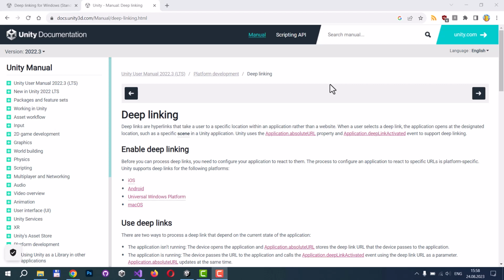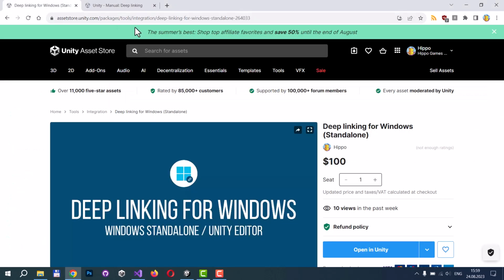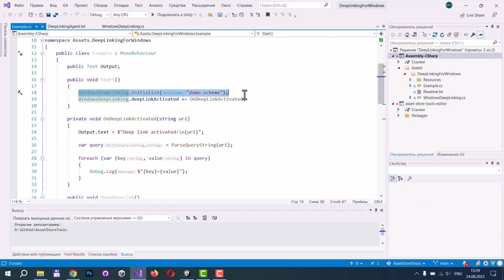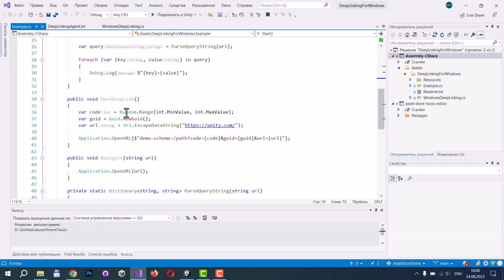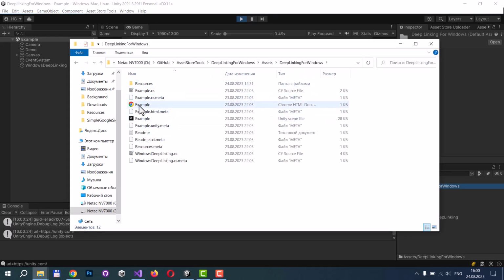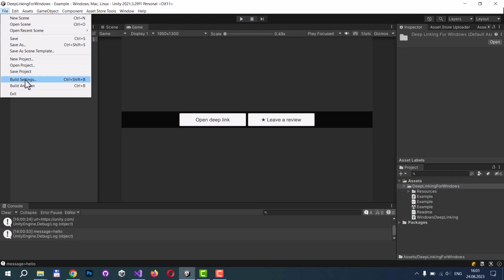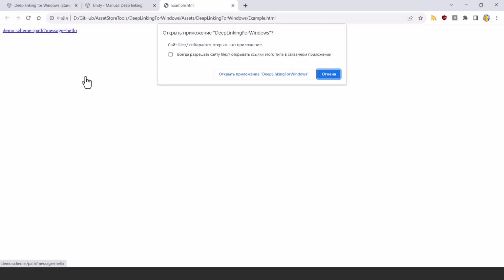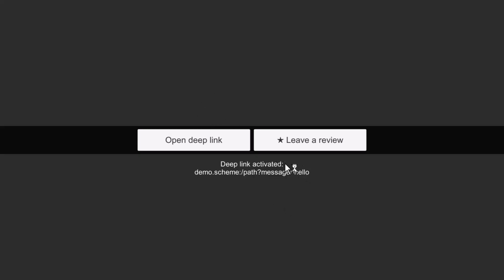Deep linking for Windows (Unity Asset Store)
Unity doesn't provide support for deep linking on Windows (Standalone). But this doesn't mean this is not possible! We can make it work with a bit of alien technologies and black magic.